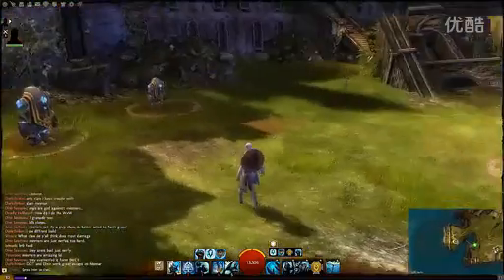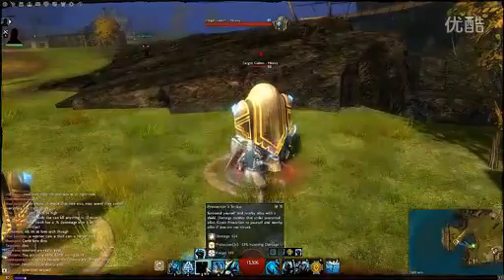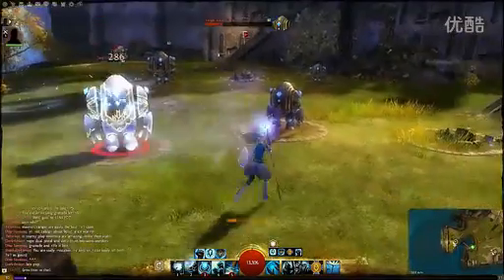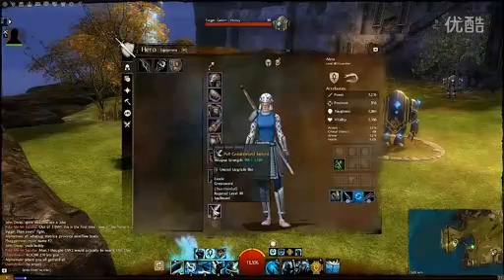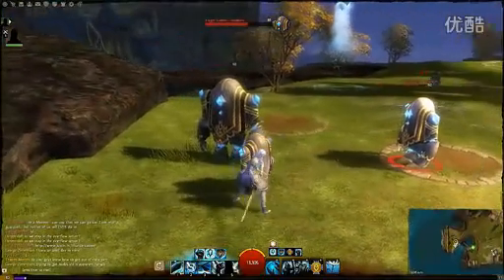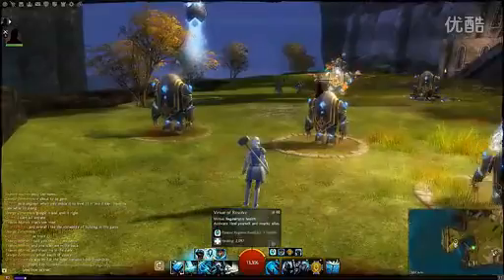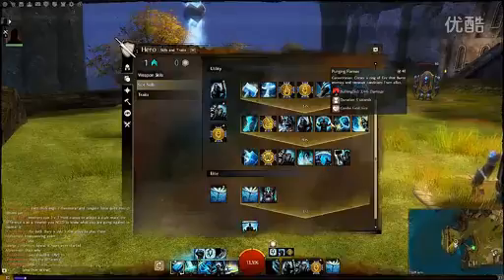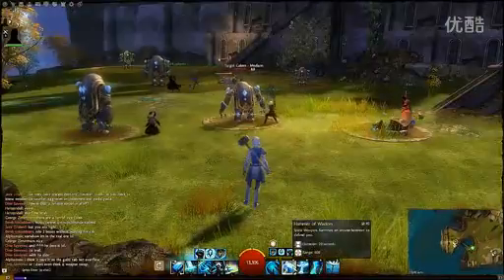gw2 news guide,gw2 videos,MMO videos guide,